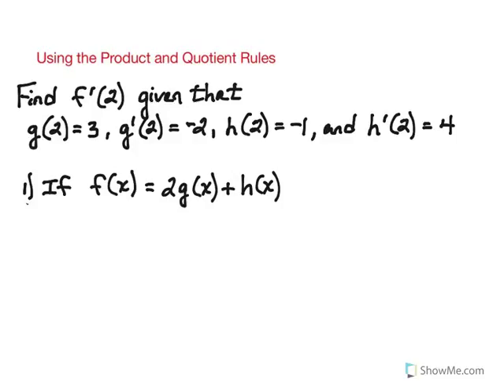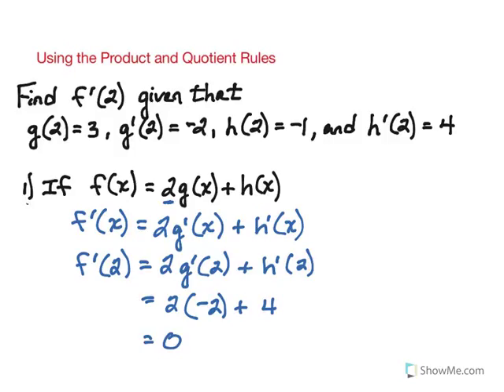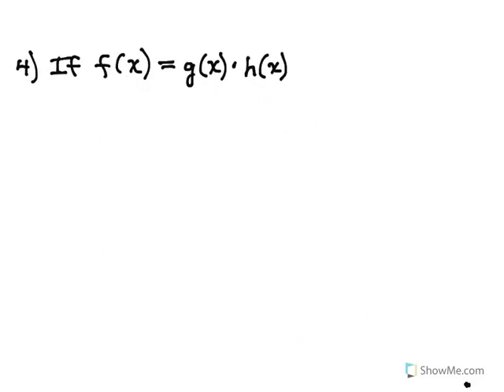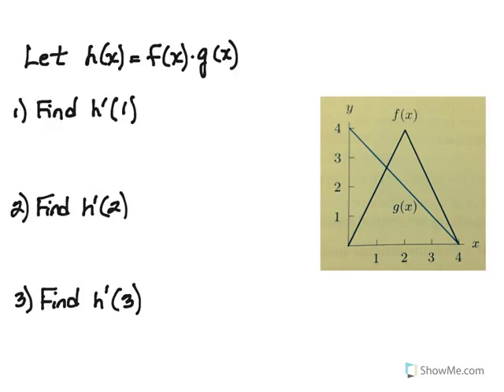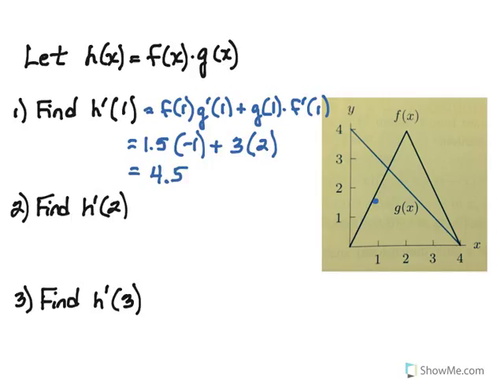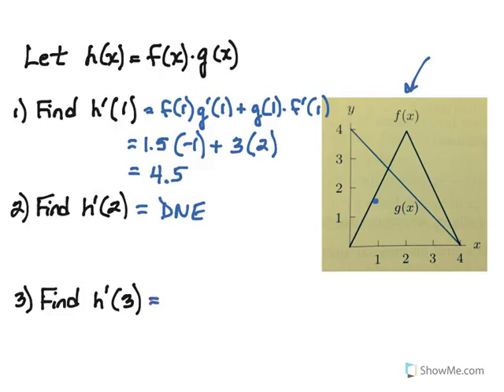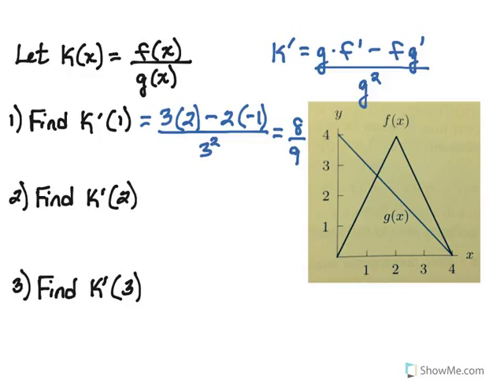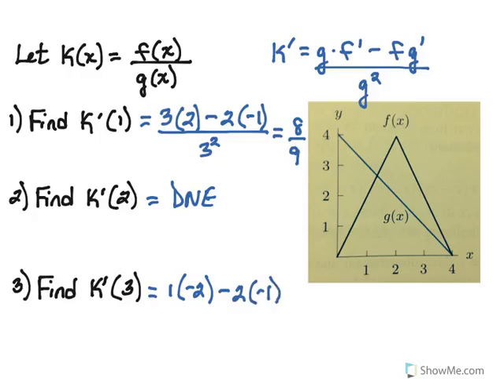Other Product and Quotient Rule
This is part of series of videos developed by Mathematics faculty at the North Carolina School of Science and Mathematics. This video explores Other Product and Quotient Rule.